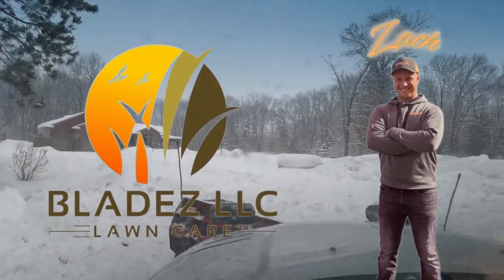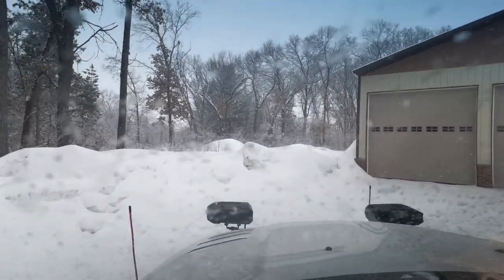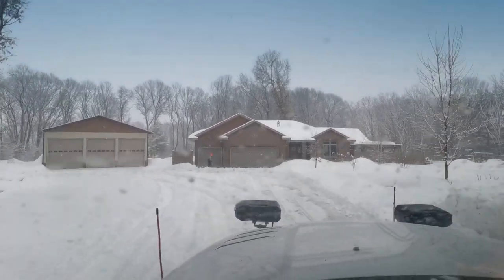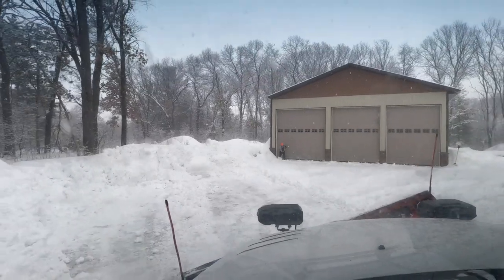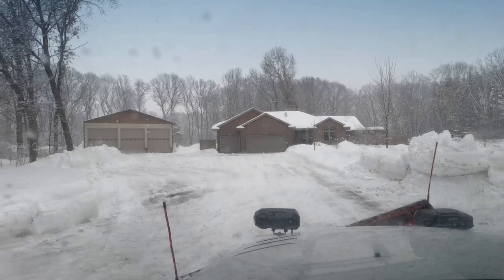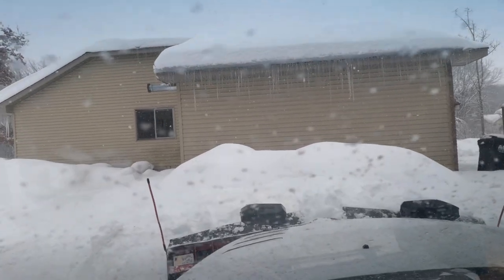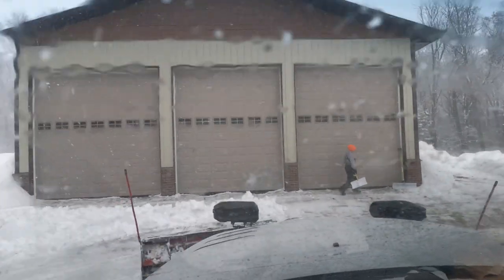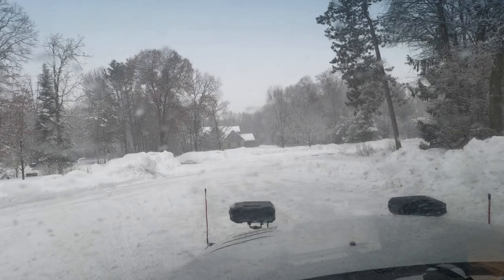How I Plow A Large Country Driveway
This one is fairly raw. No time lapse. Minimal cuts, and very little music. I talk you through plowing this larger country driveway it isn't very long but it's a wide one. Minnesota winter has been giving it to us this year! The main part of this driveway is paved but the left side is all sand. We didn't get a good freeze this year so it's extremely soft. Making it tougher to plow especially without plow shoes.